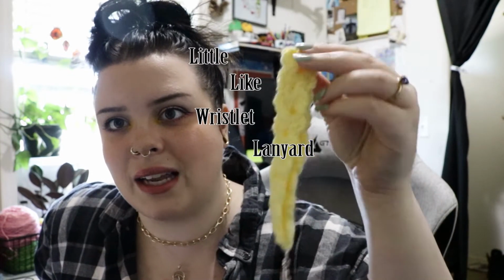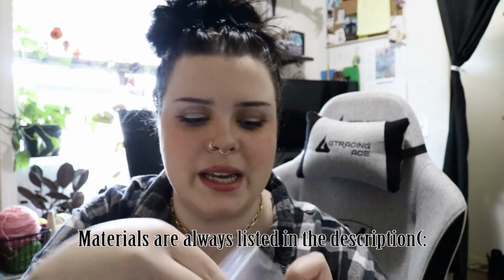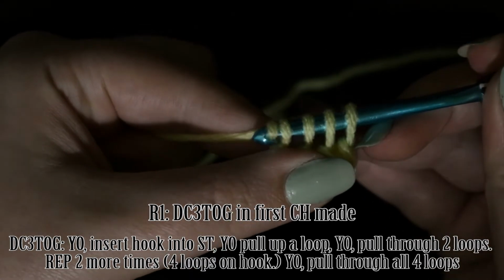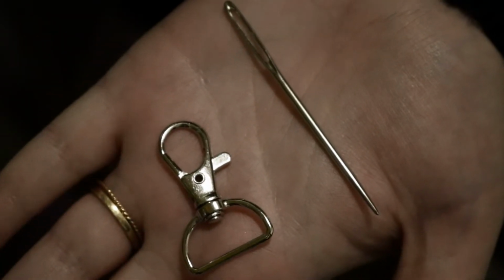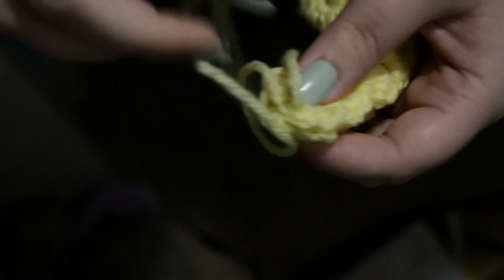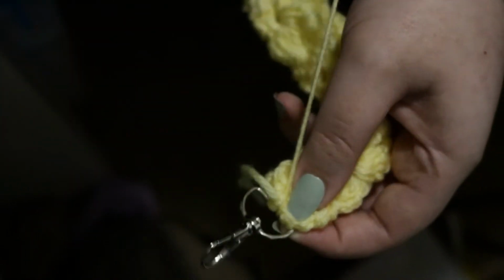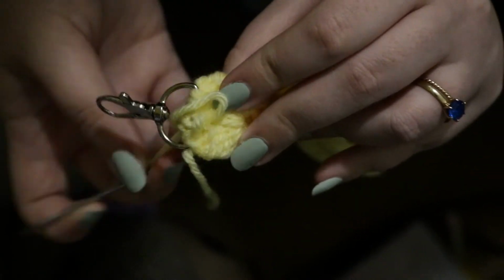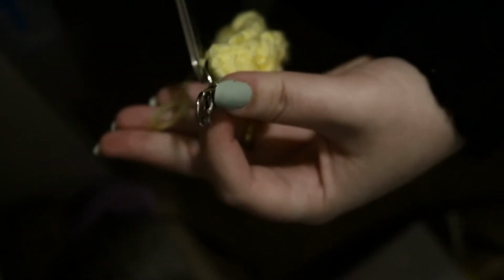easy keychain wristlet ❀ beginner crochet tutorial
❀  Hey, thanks for checking out my video! This week I’m making some keychains! These are so fun to accessorize with, and since they’re so quick and easy, they’re perfect for whipping up for craft shows and markets(: Remember to like and subscribe if you haven’t already, it really helps me out(:

❀  @beth.marchetti on insta/tiktok
❀  @bethisartist on twitter
❀ Come visit my booth at the Wicked Bizarre! August 27th in Livonia

Materials:
❀ Scissors
❀ D-ring Keychain (I used these
❀ Darning Needle

Abbreviations:
❀ CH - Chain
❀ SL ST - Slip Stitch
❀ REP  - Repeat
❀ YO - Yarn Over
❀ SP - Space

Special Stitches:
❀ DC3TOG - YO, insert hook into ST, YO, pull up a loop, YO, pull through 2 loops. REP 2 more times. There should be 4 ST on your hook. YO, pull through all 5 loops.
❀ DC4TOG - YO, insert hook into ST, YO, pull up a loop, YO, pull through 2 loops. REP 3 more times. There should be 5 ST on your hook. YO, pull through all 5 loops.